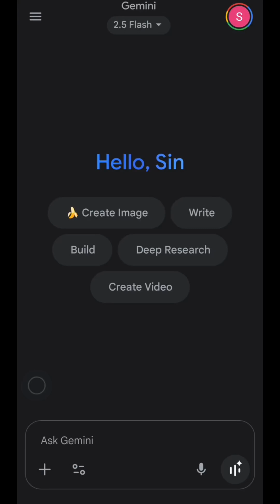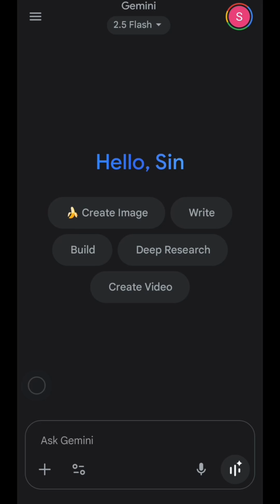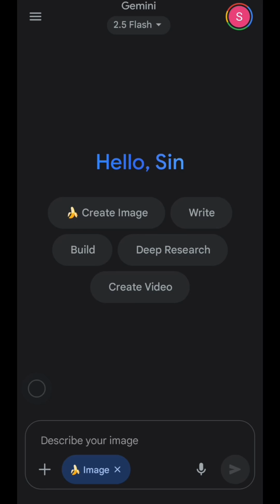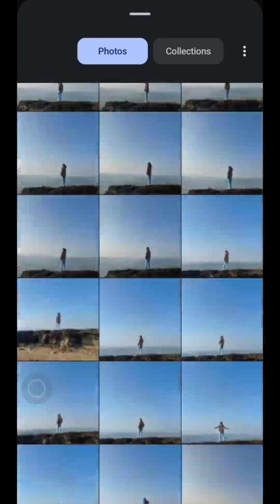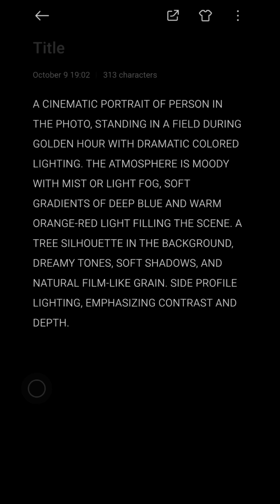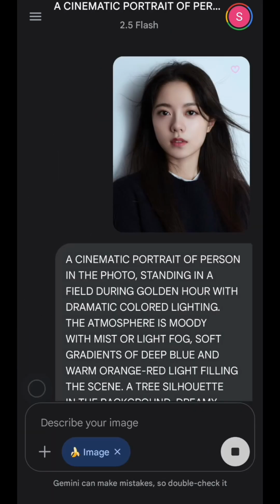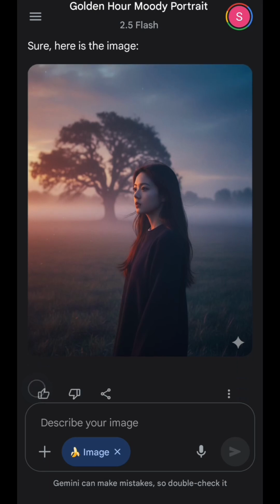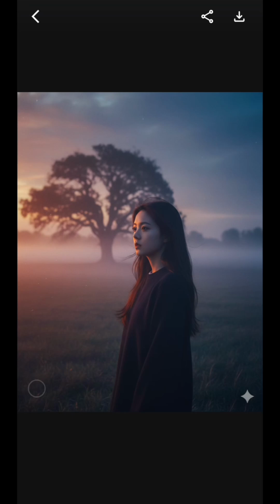Golden Hour AI Portrait Magic - Create Cinematic Photos Using Google Nano Banana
Turn your selfie into a stunning cinematic masterpiece with Google Gemini’s Nano Banana tool! 🌅✨ In this tutorial, learn how to create warm golden hour portraits that look straight out of a movie — all with one AI prompt.
🤖 Step-by-step guide to using Nano Banana
📸 Transform selfies into cinematic portraits
🌇 Add golden hour lighting and film-style tones
⚡ 100% AI-powered, no Photoshop needed
🔥 Make your photos look professional instantly